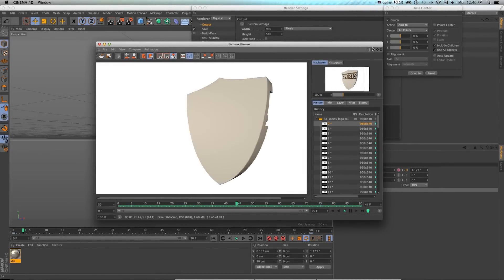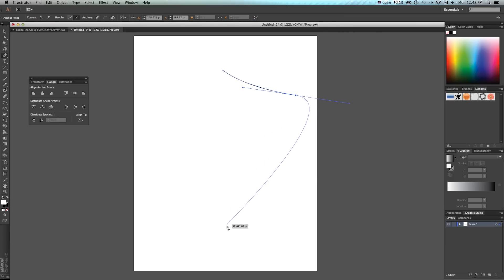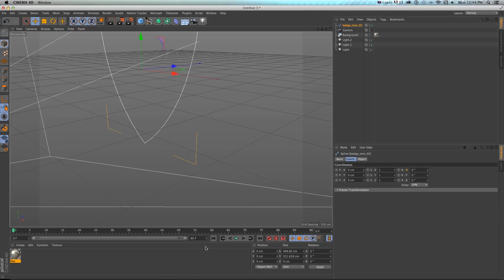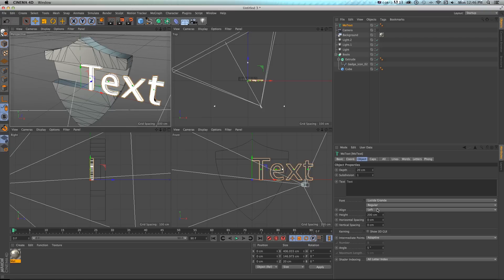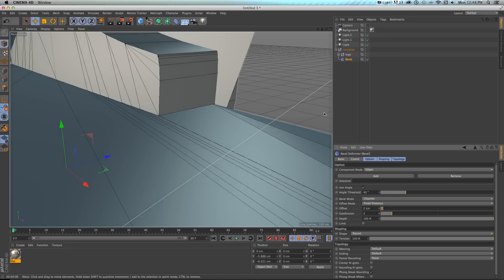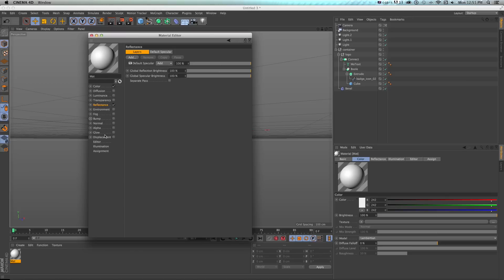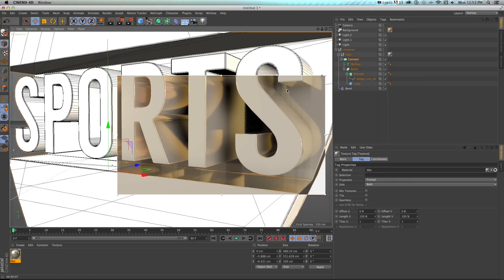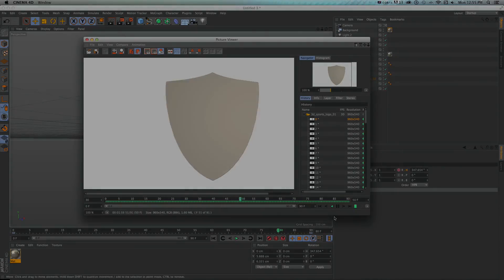Cinema 4D Video Tutorial: Reflective Sports Badge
- Read the full post and get the font download link for this exclusive video tutorial, where we show you how to create a reflective sports badge in Cinema 4D.